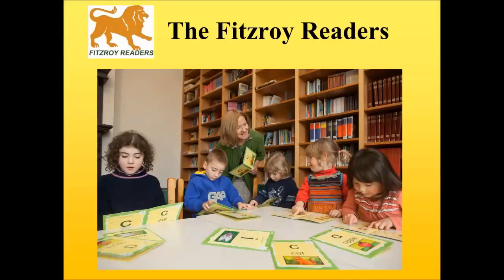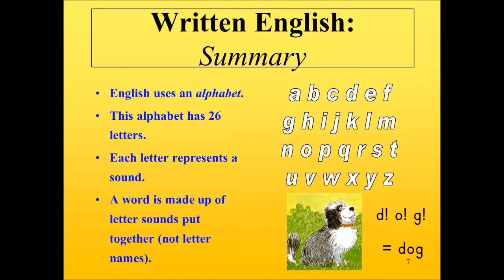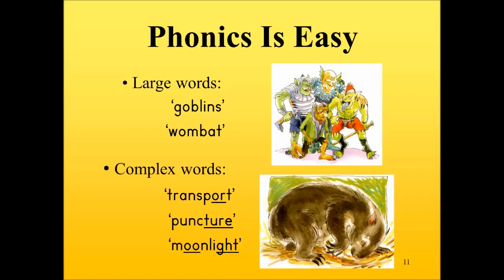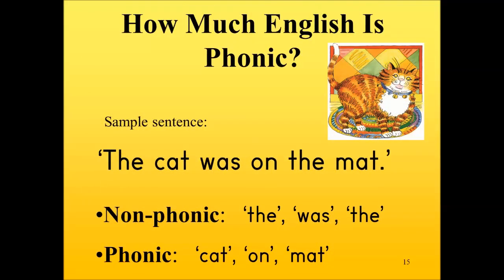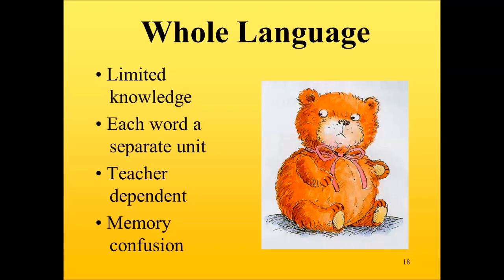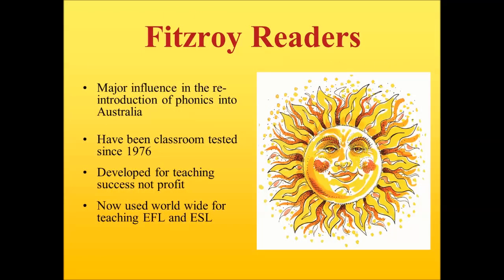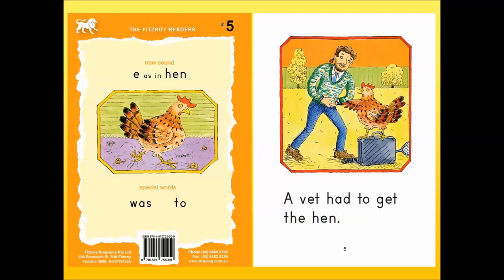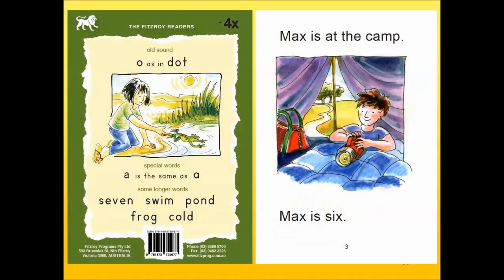The Essence of the Fitzroy Method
Fitzroy Readers is an Australian Synthetic Phonics based Program developed over the last three decades. The Fitzroy Readers introduce new spelling patterns with each story so that children are able to decode the words for themselves. Words that cannot be sounded out are 'special' and are treated as sight words. This system has proved to be a complete and highly successful literacy program to help the child in the learning process. A child can go as much as two years above the chronological age.

Synthetic Phonics based pedagogy is the proven way to learn the English language. Combined with Fitzroy Readers' story-based teaching method the Fitzroy Worksheets it makes it fast and fun too.

The Fitzroy Readers and Fitzroy Wordskills with the software develop reading and writing skills in simple and logical steps. Teachers of English as a foreign language have now taken up the Fitzroy Method in several countries.
to look for Fitzroy Products

SAAR Education (I) Pvt. Ltd. is working with a vision to provide educational resources and processes for a Humanistic Education.

We at SAAR Education are striving to bring education revolution in the country by formulating and providing easily accessible world-class education to Indian students (making them global citizens); driving stimulus from the best educational pedagogies with a focus on Pre-Primary and Primary education.
SAAR Education (I) Pvt. Ltd. offers curriculums for Grade K-5 to instill the Core Life Skills recommended by WHO and NEP 2020.
How do we do that?
SAAR curriculums are global in nature but Indian at heart. We are the only curriculum company that collaborated with the world's best and most successful teaching programs/ methodologies from different parts of the globe. These programs have gained stupendous popularity and acceptability not just within their respective countries but also across the continent.
Our Collaborations:
• Jolly Phonics, UK
• Fitzroy Programs Pty Ltd, Australia
• Compass Publishing, USA/Korea/Japan
• Highlights for Children, INC, USA
• Kids Creativity School, South Korea
• Evan-Moor, USA
SAAR curriculums also come with robust academic support for teachers and schools to ensure their effective implementation. We are sure our curriculums will meet your expectations when you review it in person. We take this as an opportunity to seek an appointment with you so that we could discuss and address your queries. We promise you won't be disappointed.
SAAR products have found a recommendation from the Government effectively in various renowned schools